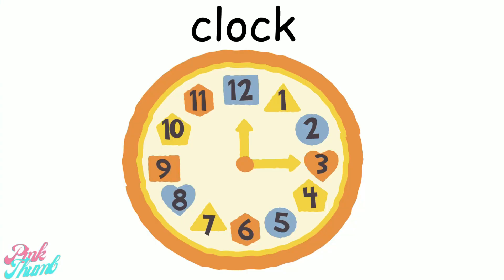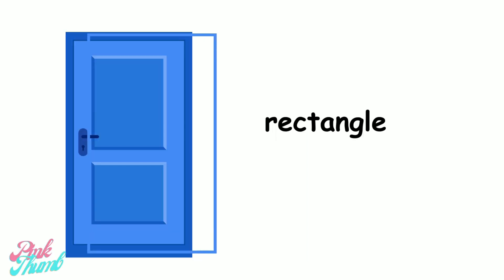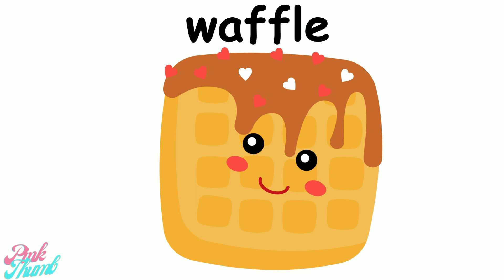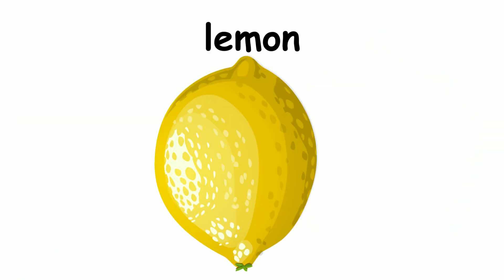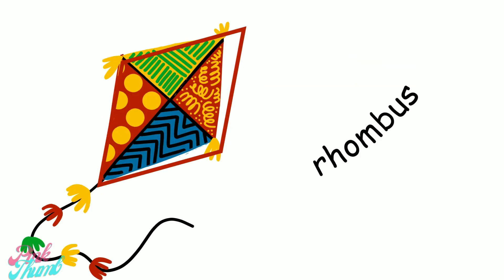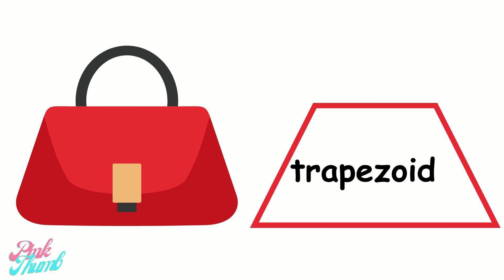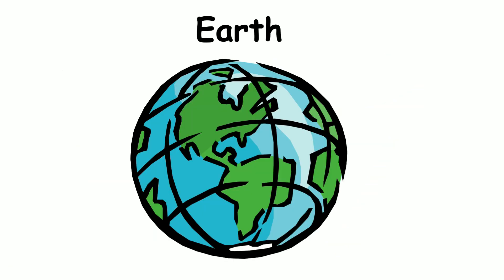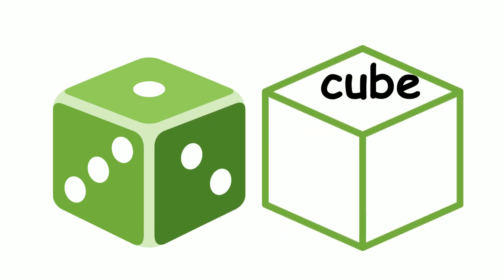Name That Shape Game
Image result for why shapes are important to teach kids
Learning shapes helps your child learn to differentiate between objects. In order to memorize how shapes are different from one another, they'll learn to pay attention to the little details that distinguish shapes.
Learning shapes not only helps children identify and organize visual information, it helps them learn skills in other curriculum areas including reading, math, and science. For example, an early step in understanding numbers and letters is to recognize their shape.